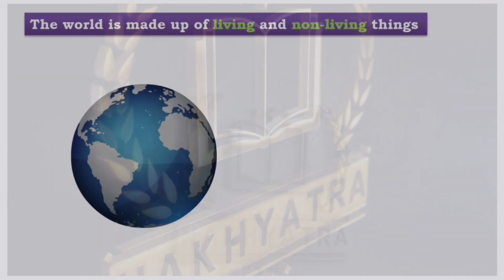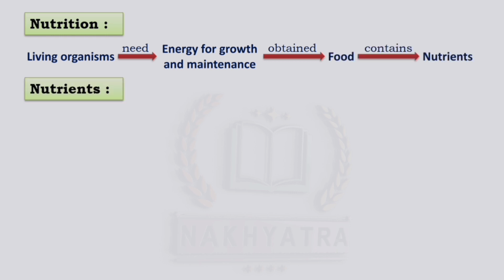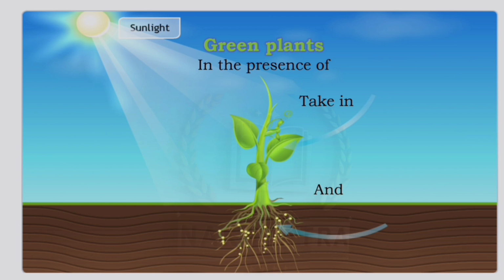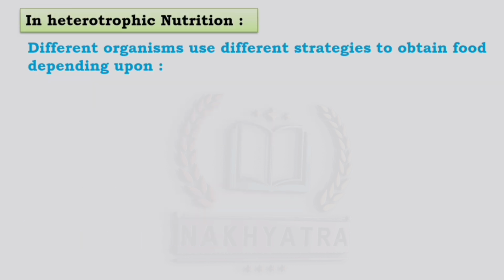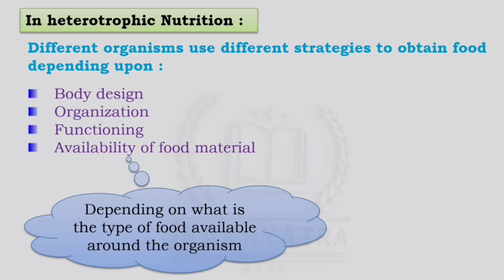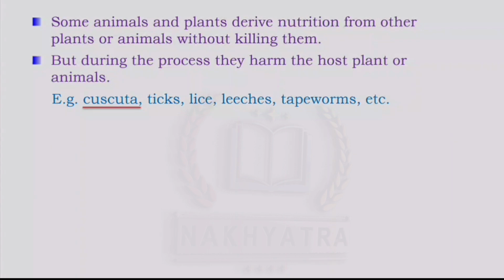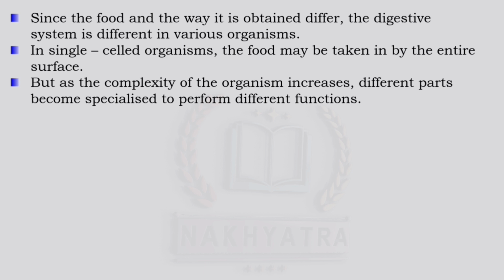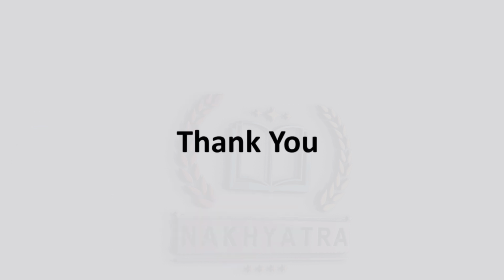Life Processes || Class 10 || CBSE || SEBA || Lecture 1 || By Ankita Miss